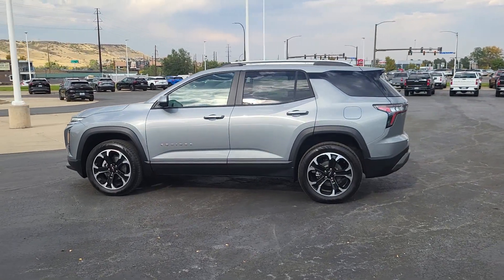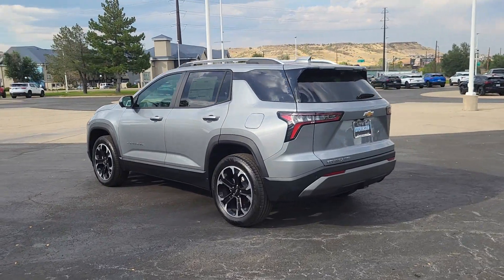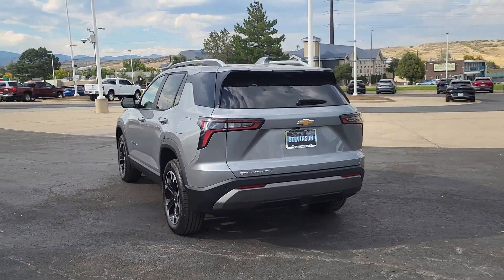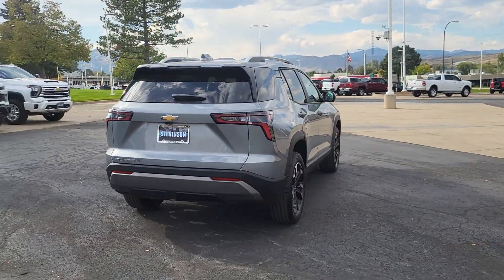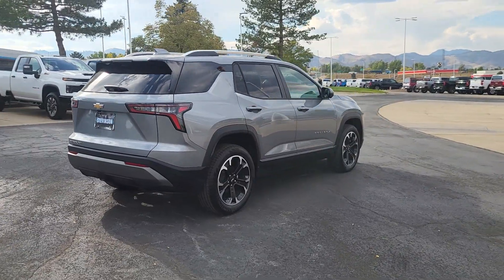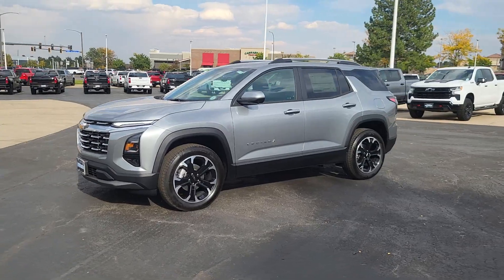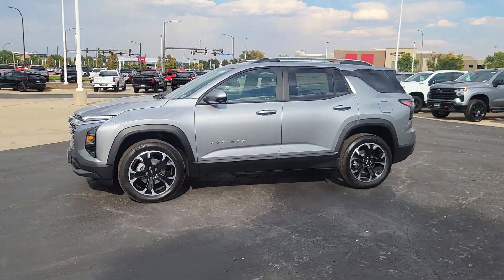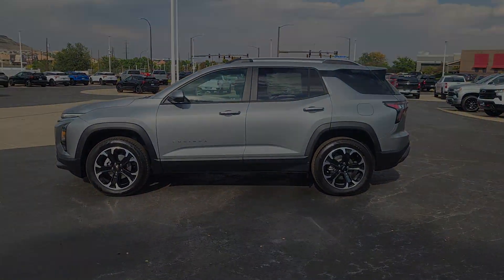2025 Chevrolet Equinox AWD LT Denver, Golden, Lakewood, Arvada, Littleton CO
New 2025 Chevrolet Equinox AWD LT available at Stevinson Chevrolet located in 15000 W Colfax Avenue, Lakewood, CO, 80401.

Enjoy the view of this   2025  Chevrolet Equinox. The Equinox delivers advanced safety features, family-friendly passenger comfort, technology that keeps you connected and entertained, ample cargo space, and sculpted styling. The following are some of this vehicles highlighted options: Heated Steering Wheel
, Wireless Charging Station, Pre-Collision System, Intelligent Auto on/off High Beams, Lane Departure Warning, HANDS-FREE LIFTGATE, All Wheel Drive, Keyless Entry, Navigation System, Tires All-Season . Satisfy your desire for a family-friendly vehicle that meets your needs and exceeds your expectations. Drive the Equinox.